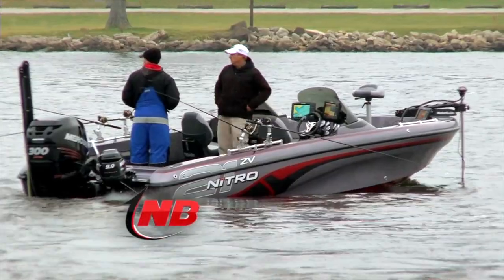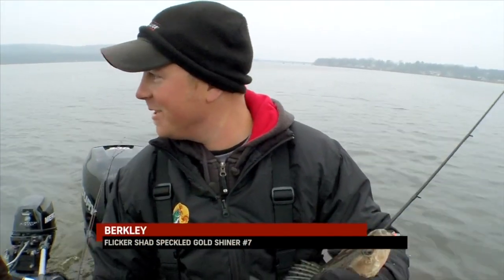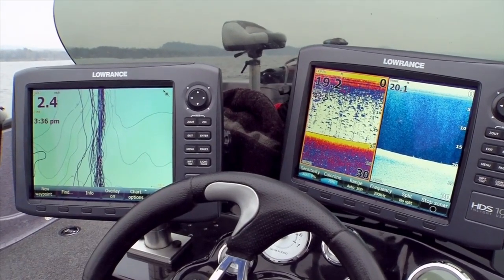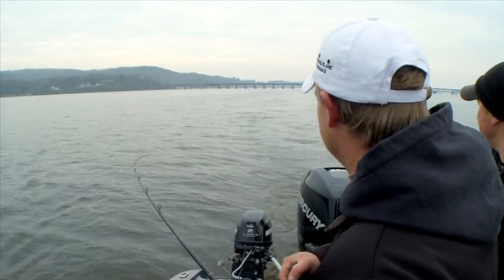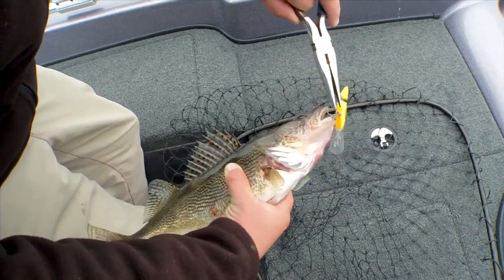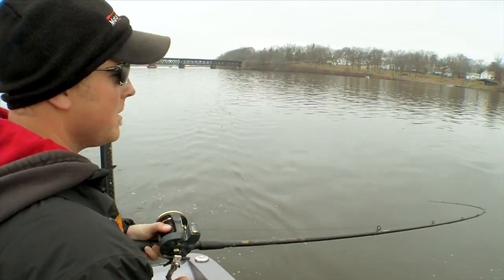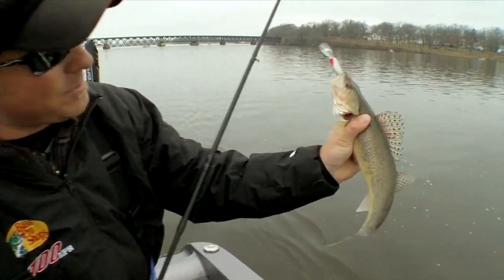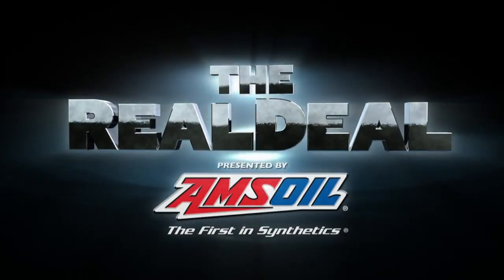(Part 2/4) Leadcore Trolling for Lake Sconnie Saugers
Chase Parsons teams up with fellow walleye fishing professional Robert Blosser to troll the waters of Lake Wisconsin using Lead Core tactics with Berkley Flicker Shad crankbaits.